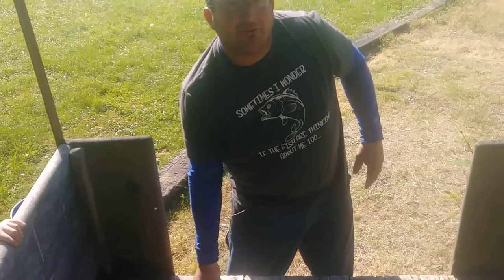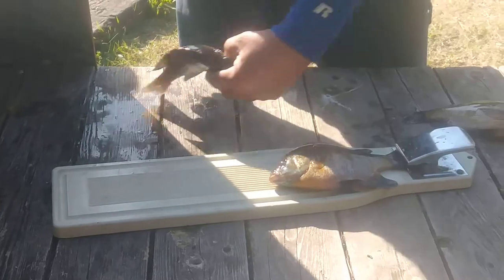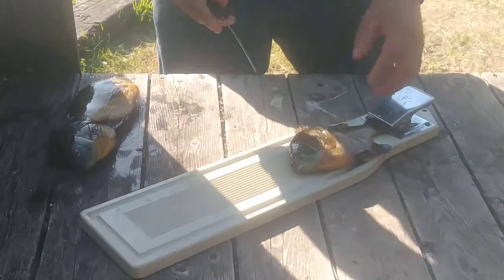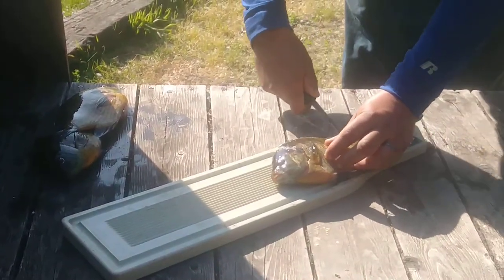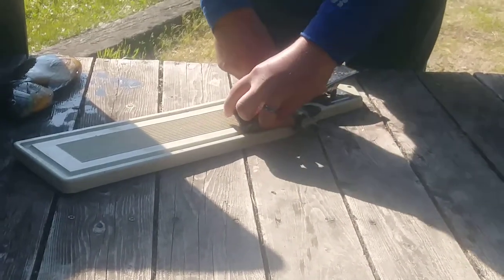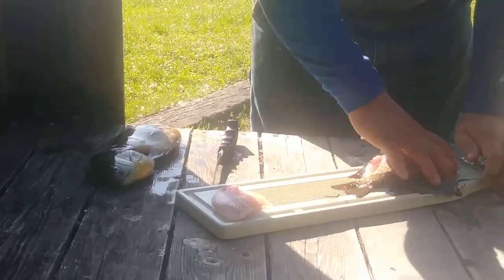How to properly fillet a bluegill by Paul J. Salas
Cleaning fish!